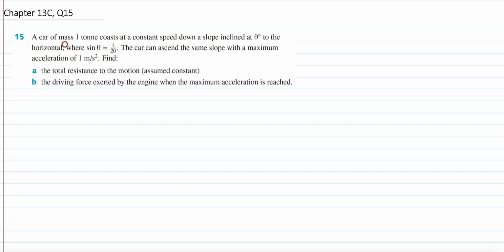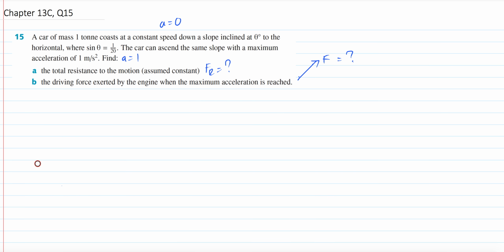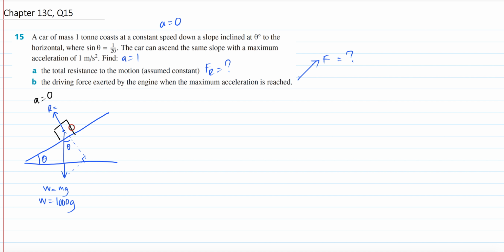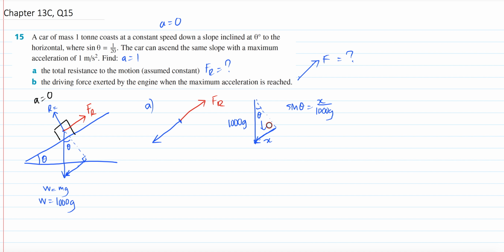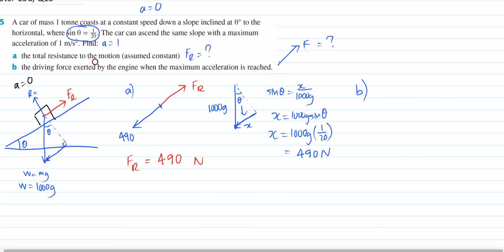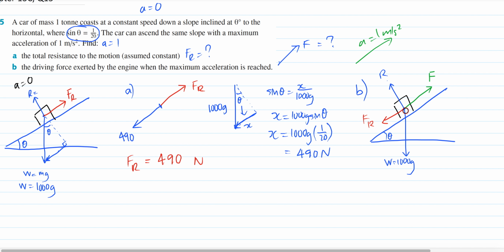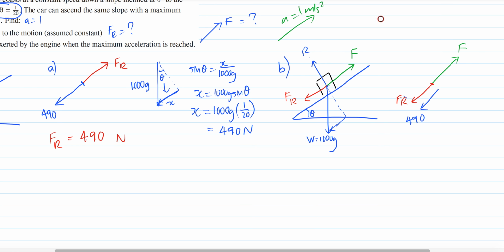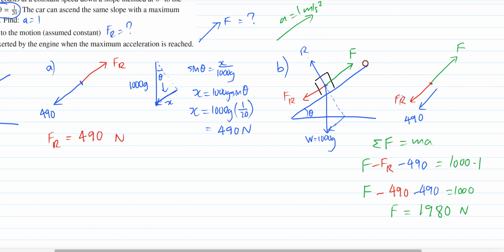Static & Dynamics | Inclined Planes | Chapter 13C, Q15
A car of mass 1 tonne coasts at a constant speed down a slope inclined at θ◦ to the horizontal, where sin θ = 1/20 . The car can ascend the same slope with a maximum acceleration of 1 m/s^2.

Find:
a) the total resistance to the motion (assumed constant)
b) the driving force exerted by the engine when the maximum acceleration is reached.